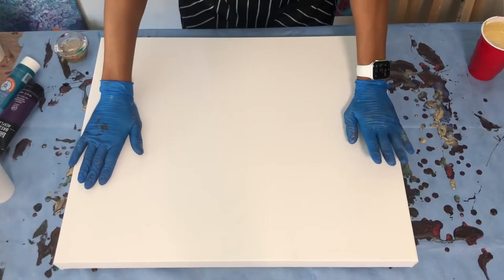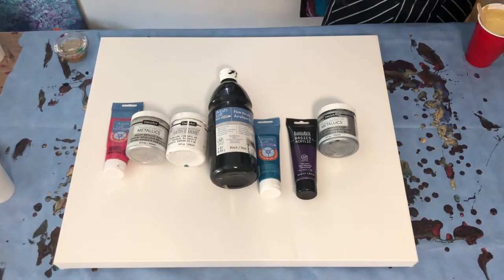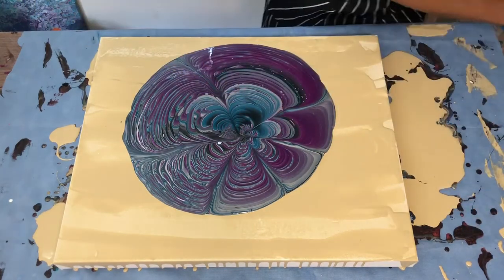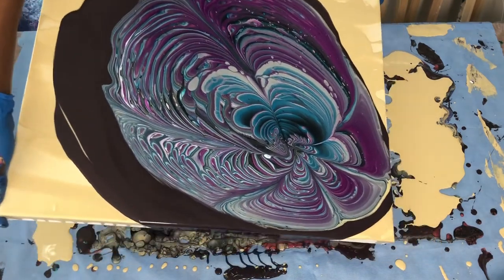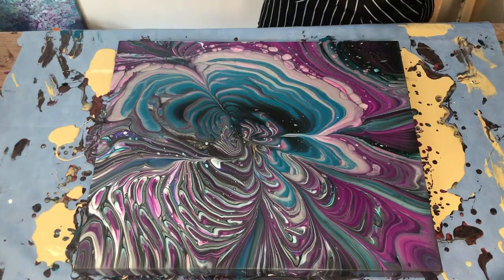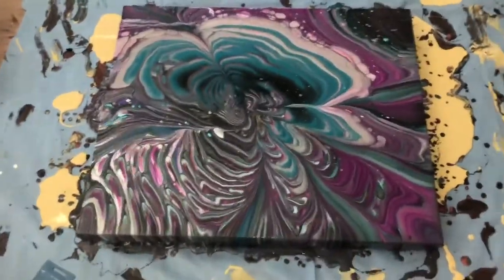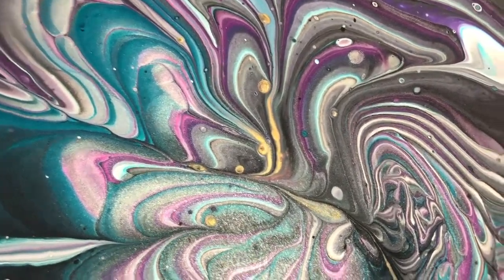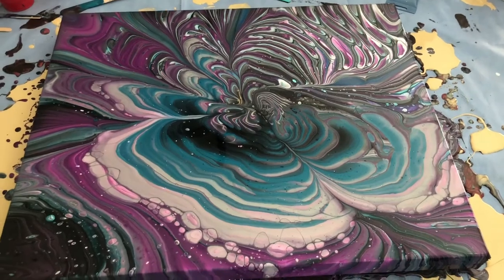3. Wow!! Wrecked Ring Pour/Flower Pour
Hi guys!! I am so thrilled with the results of the wrecked ring pour. Oh! Em! Gee!! I made a little popsicle stick thing that I poured over and it created this pedal effect that I couldn’t be happier with. I’m definitely doing more of these!

This is a 30x24 inch gallery wrapped canvas

Colors: All mixed with US Floetrol to a 1:1 ratio

- Liquitex Basics prism violet
- Artist’s Loft metallic cobalt blue
- Artist’s Loft Flow Acrylic in black and white
- A mix of Artist’s Loft brilliant magenta and        DecoArt Americana Metallics sterling silver
- DecoArt Americana Metallics silver